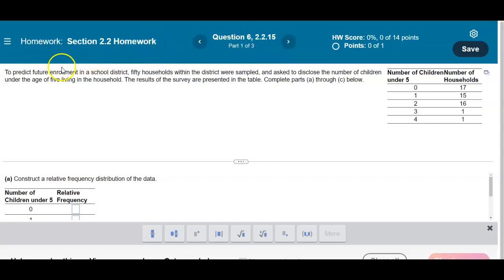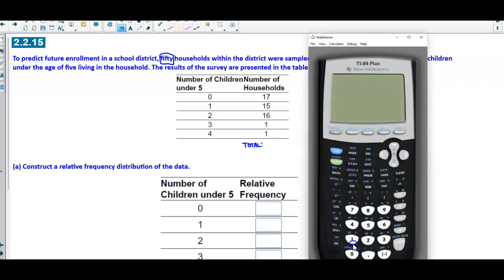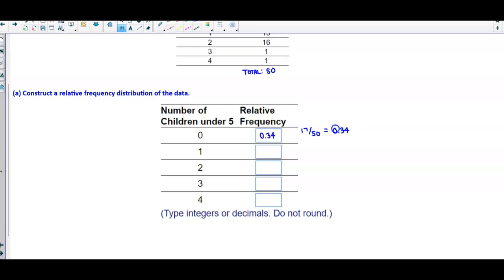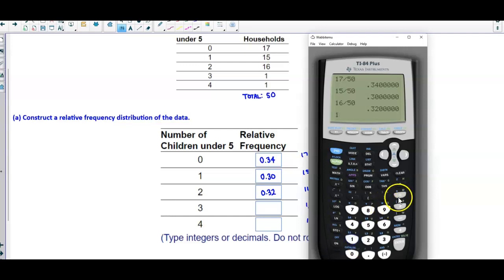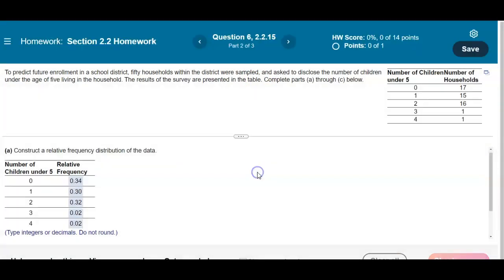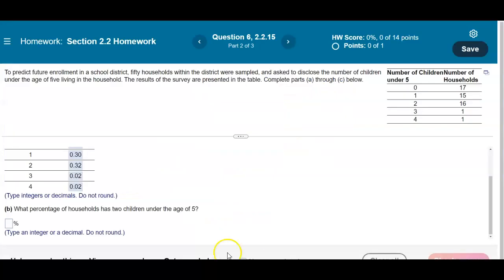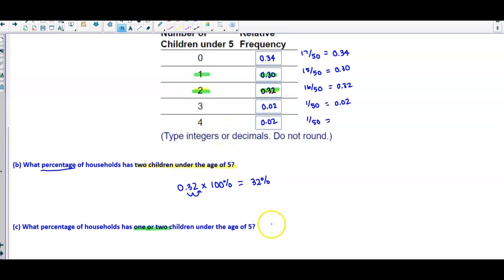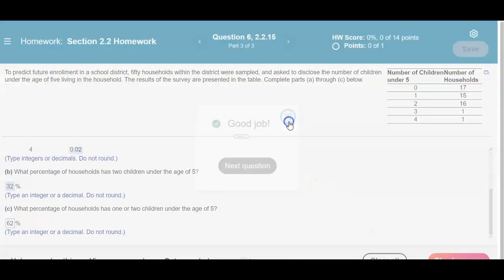Math 14 HW 2.2.15